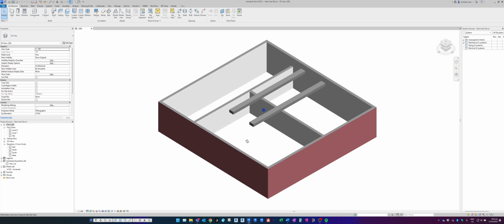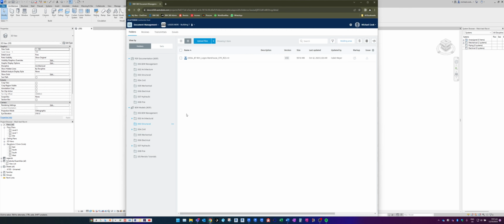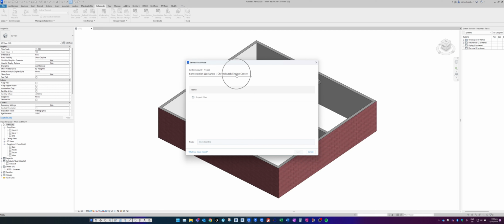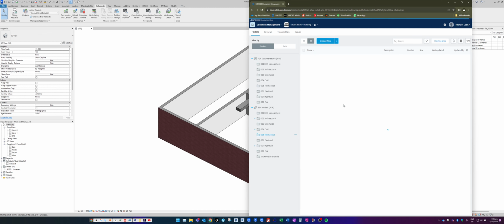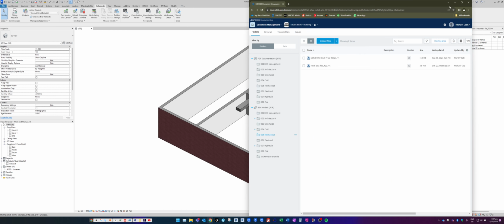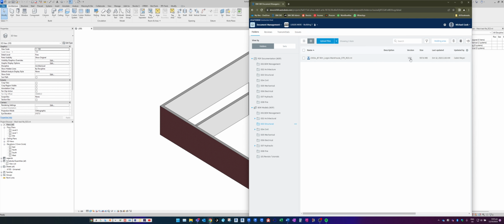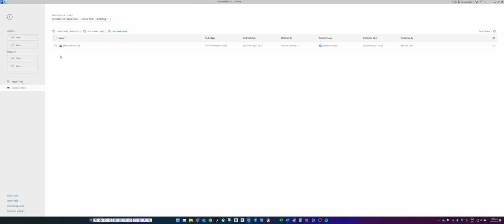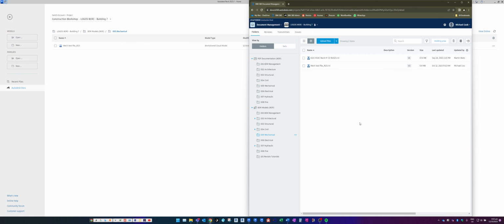CW BIM Workflows - Collaborating and Publishing to BIM360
Hi All - here's a great video from Michael giving a run through of the workflows to collaborate a model into BIM360 to take advantage of BIM360 worksharing, and also the process for publishing shared model releases to BIM360.